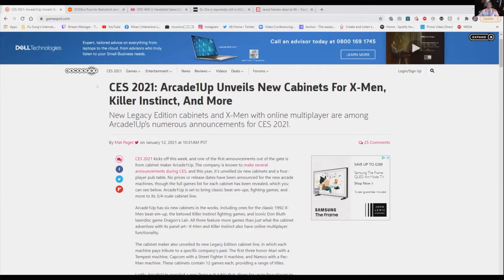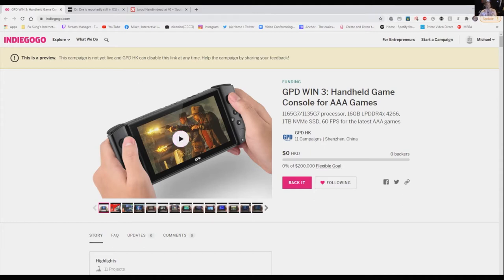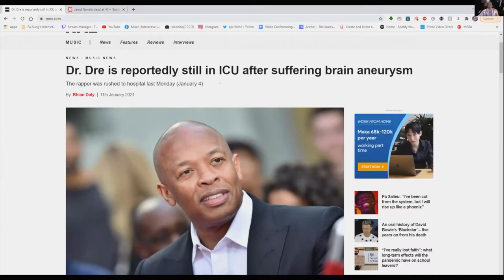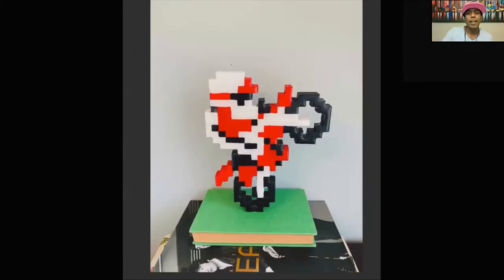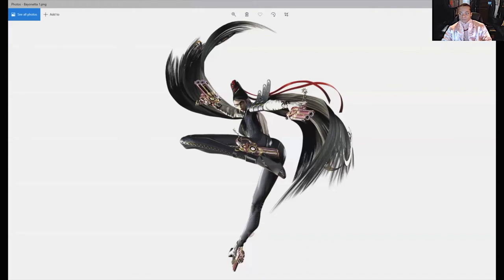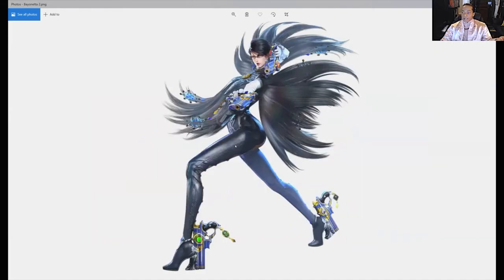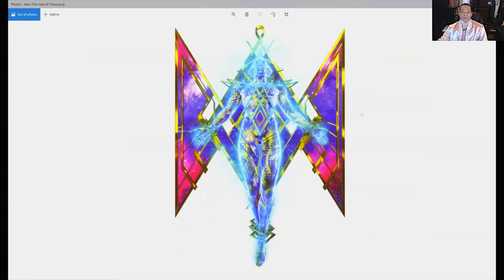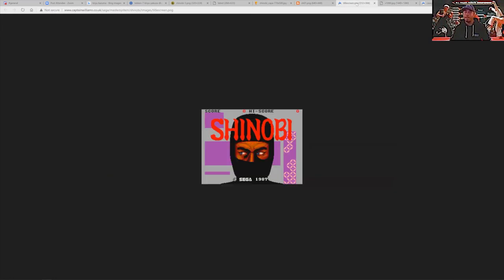Strike First Gaming Show: Episode 3 ”Gaming Characters Overlooked in "Crossover and Sequel" Gaming!"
Synopsis:

Cobrakai Tone, Tron, Dr. B-Galaxy B, Kitty Kaboom and Fu-Sung Cookye come together to articulate their ideas and concepts revolving video gaming guest characters that we believe could've and should've been selected for a playable or cameo appearance in various crossover fighting games. In addition to this, we pay our respects to Dr. Dre who recently suffered from a brain aneurism and is best known for his music and the "Beats by Dre headphones".

Production Information:

(Show Production Main Website)

(E-Sports Team Main Website)

Production & Staff:

Opening & Ending Themes: STP Productions: Music Engineer & Artist: Steve Currie II

Executive Producer & Main Show Host: Michael A. Saxton (Fu-Sung E. Cookye) Goddesses Media

Co-Executive Producer and Co-Show Host: Anthony Velonza (CobrakaiTone) Strike First LLC

Co-director & Lead Writer: Fu-Sung E. Cookye (Michael A. Saxton)

Associate Executive Director & Technical Advisor: Robert Miles (Executive Geek Productions)

Executive director: Emmanuel Valencia

Video & sound editor: Emmanuel Valencia

Community Outreach Manager: Andrew Reynolds (IIIAM entertainment)

Associate Technical advisor: Andrew Reynolds (IIIAM Entertainment)

Social Media Manager: Rochon Perry (Cedar Grove Publishing LLC)

Executive Marketing Director & Social Media handler: Rochon Perry (Cedar Grove Publishing)

Writer & Segment Host: -VR Adventures- Ramon Velonza (Cobratron)

Writer & Segment Host: -Hip Hop Japanese Street Fashion- Brandon Chaney (Dr. B-Galaxy B.)

Writer & Segment Host: -Anime cosplay and anime politics- Catherine Contreras (Kitty Kaboom)

Writer & Segment Host: -The Toy Box & Toy Collectables- Anthony Velonza (CobrakaiTone)